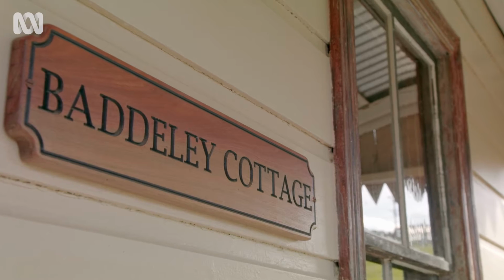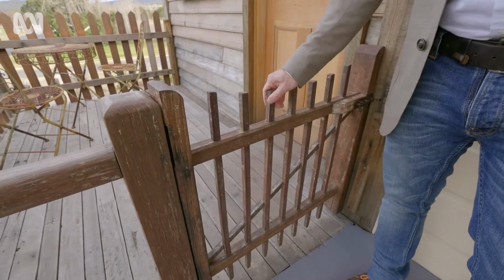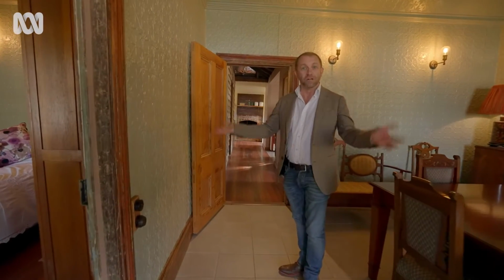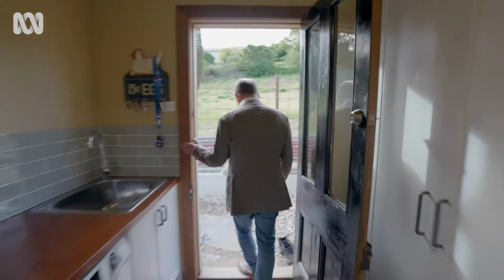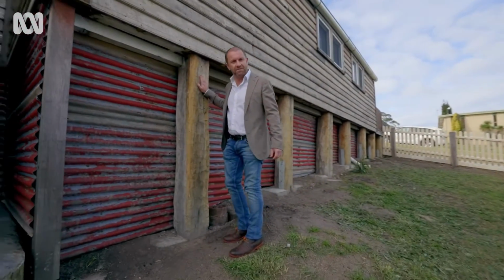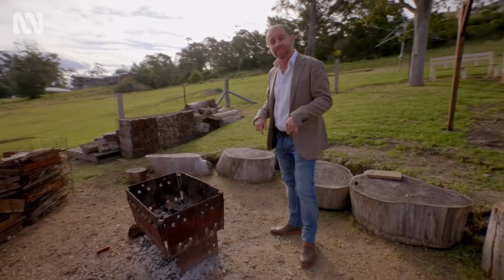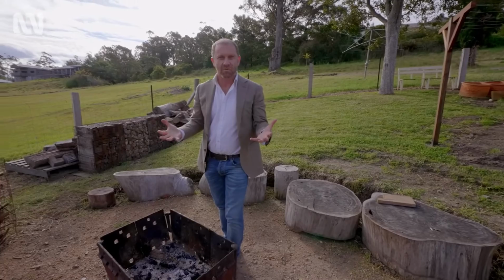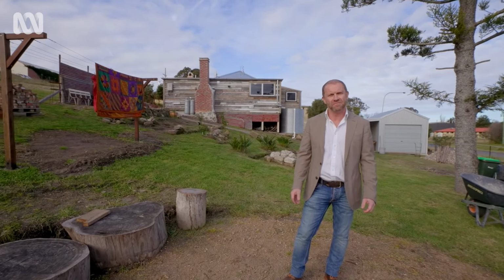160 year-old NSW South Coast cottage restoration walkthrough | Restoration Australia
Anthony Burke takes us on a tour of the newly restored Baddeley Cottage in Pambula.

Anthony Burke, professor and history buff, follows homeowners across the country as they passionately restore beautiful heritage homes on the brink of ruin.